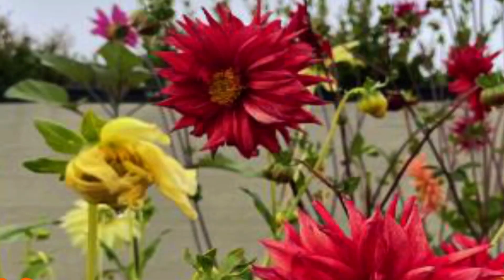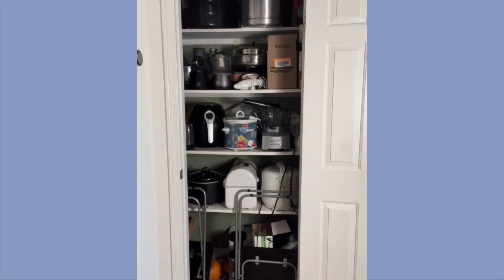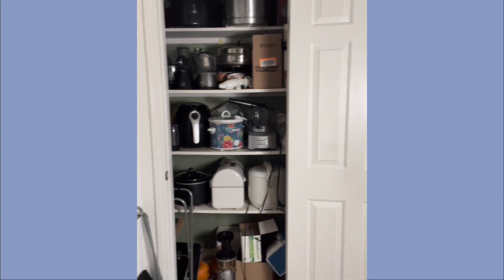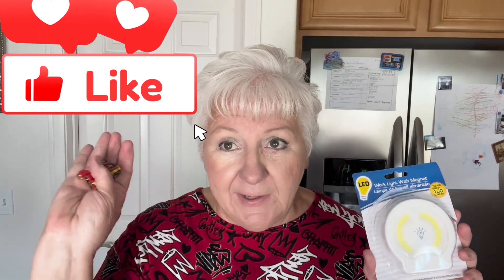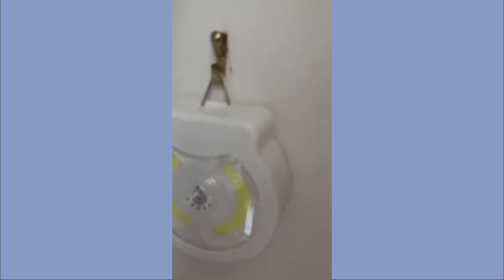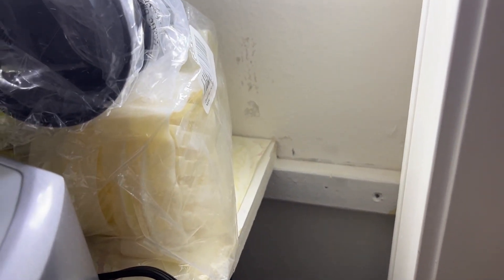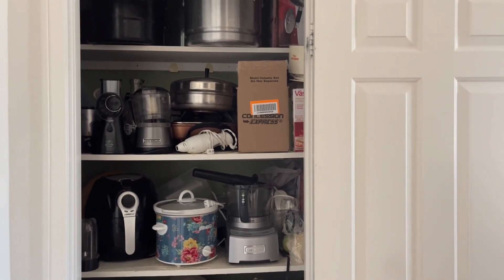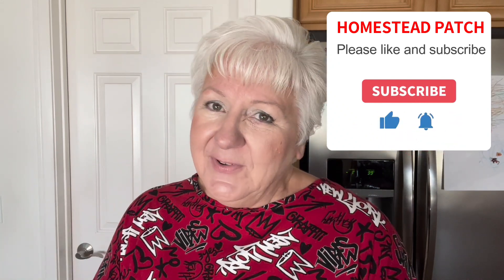ORGANIZE THOSE APPLIANCES!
Are you being run out by appliances? Are they everywhere and you have no where to put them? Consider re-utilizing an old coat closet that isn't being used!  Thats what I did and its a game changer! Let me know what you do to organize! Enjoy!

If you enjoyed this video, please consider making a one-time contribution to me

Mailing address:
Homestead Patch
231 E. Alessandro Blvd, A327